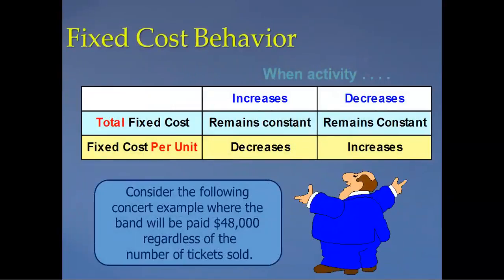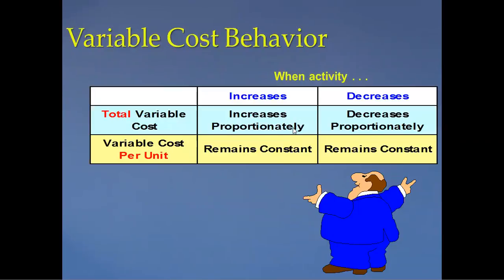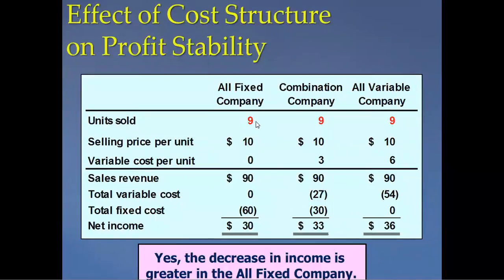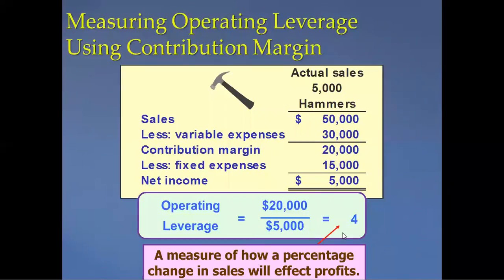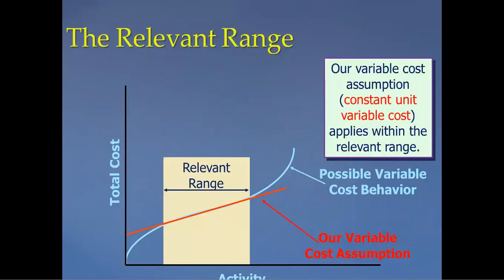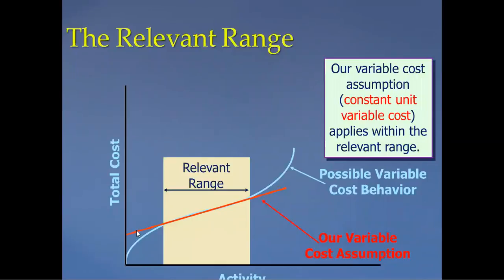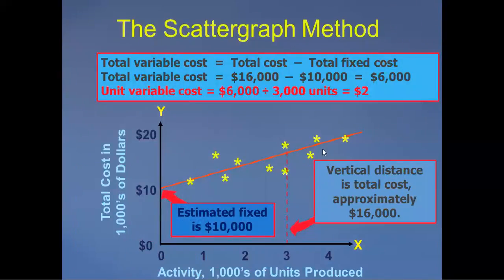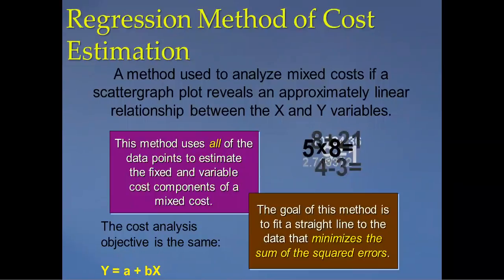chapter 2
Managerial Accounting